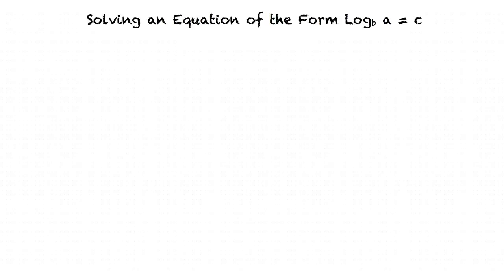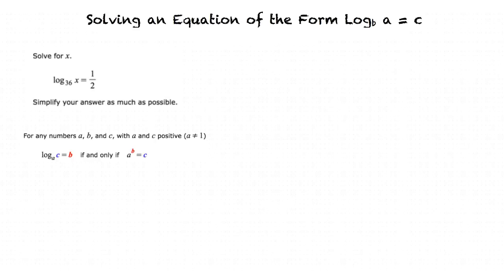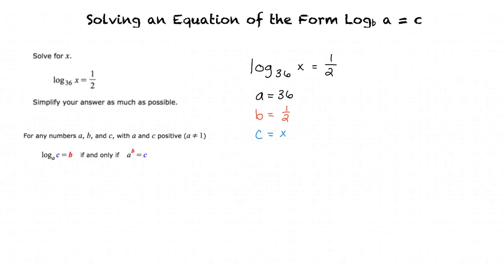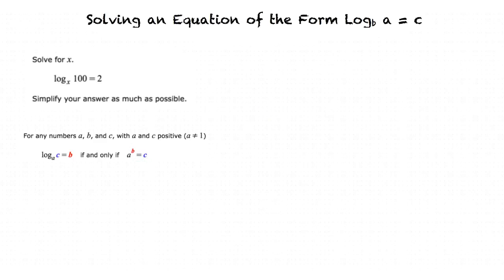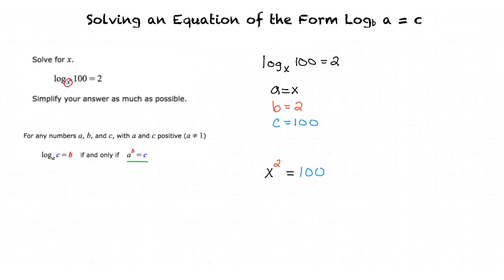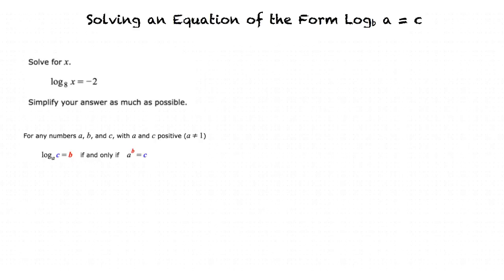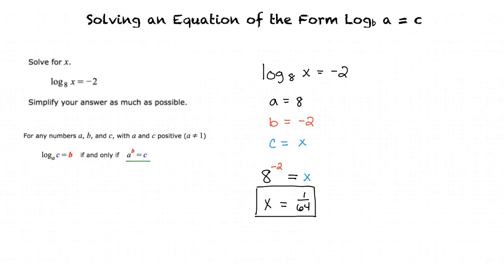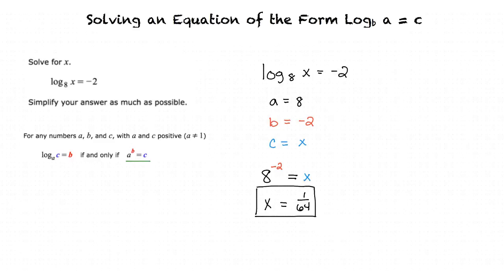Topic: Solving an Equation of the Form Logb(a) = c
This is a topic level video of Introduction to the Product Rule with Negative Exponents for ASU.
Join us!